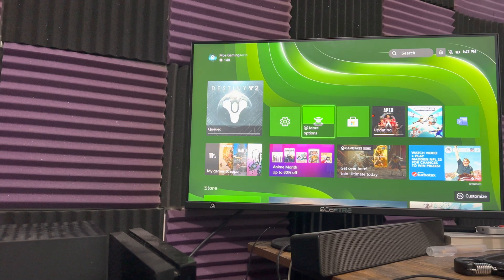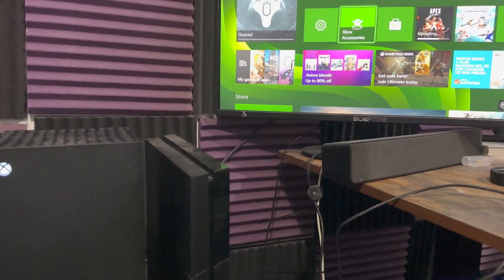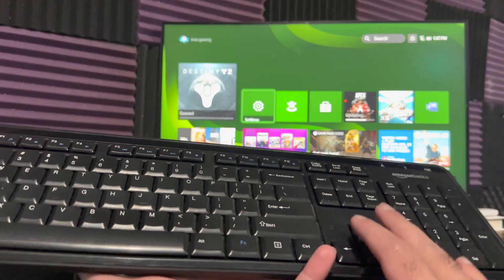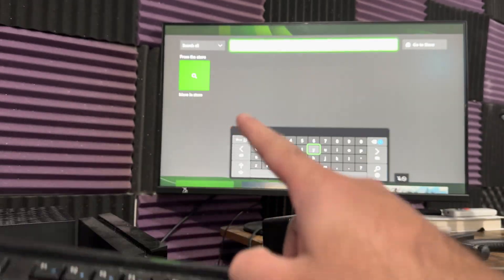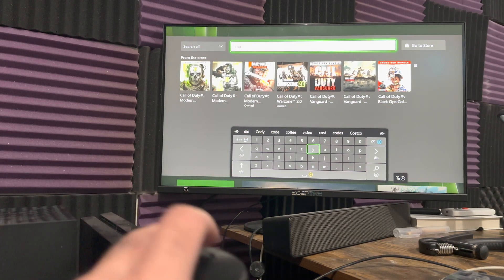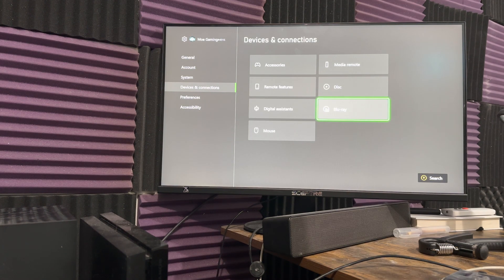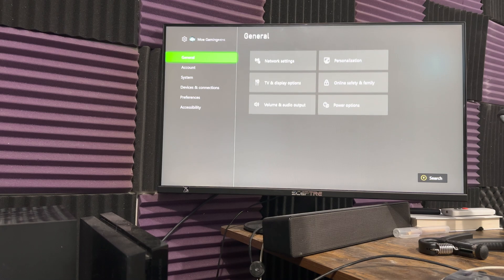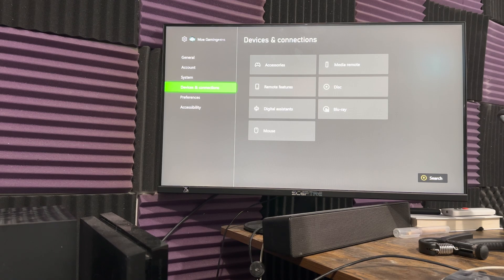How To Connect Keyboard & Mouse to Xbox Series X/S - 2023 Tutorial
In this video i talk about How To Connect Keyboard & Mouse to Xbox Series X/S - 2023 Tutorial